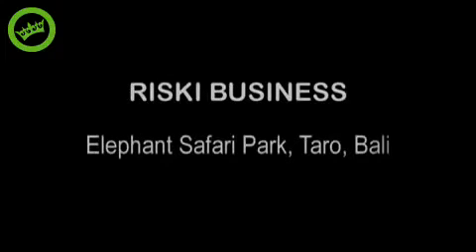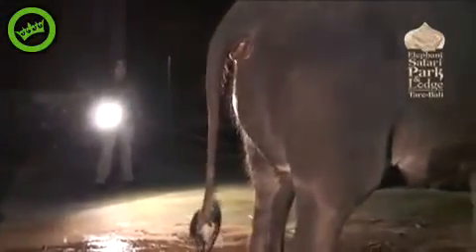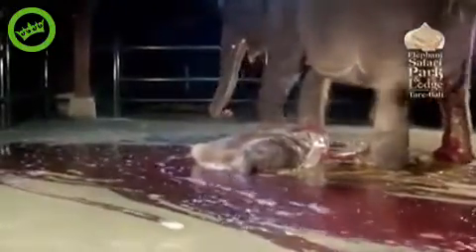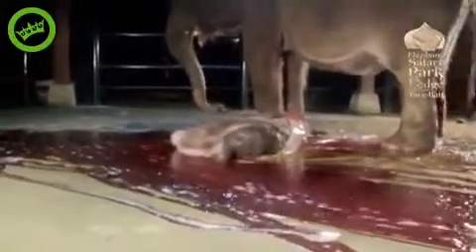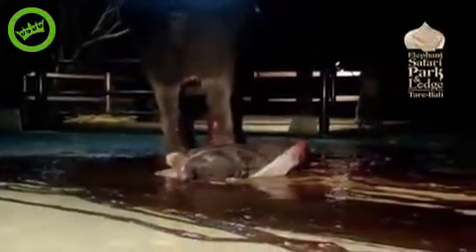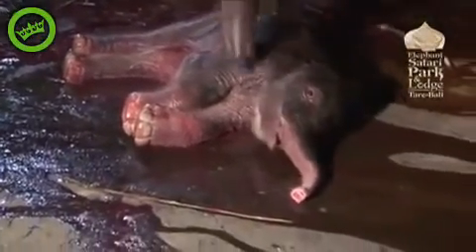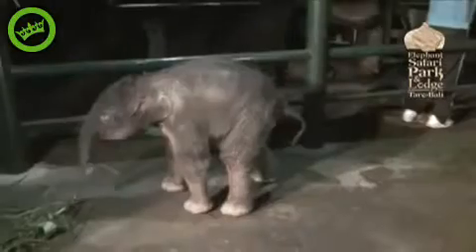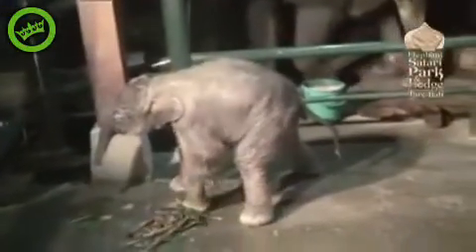ആനപ്രസവം elephant birth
ആന  പ്രസവം